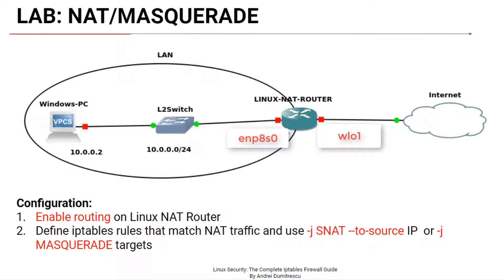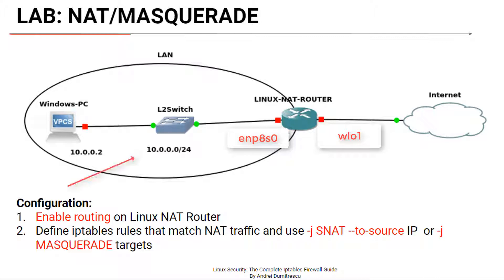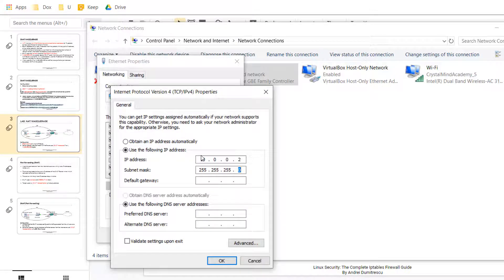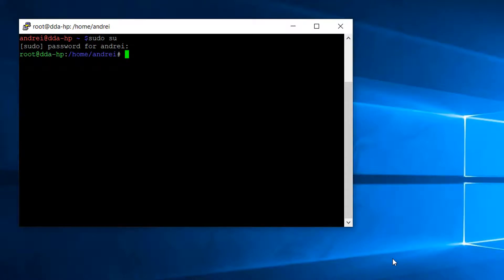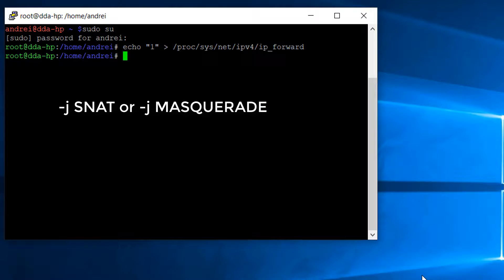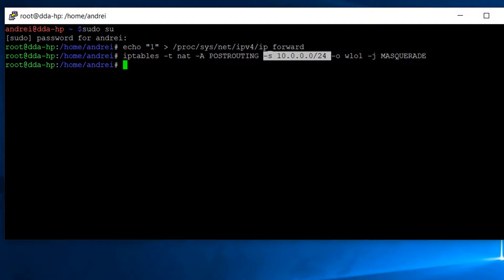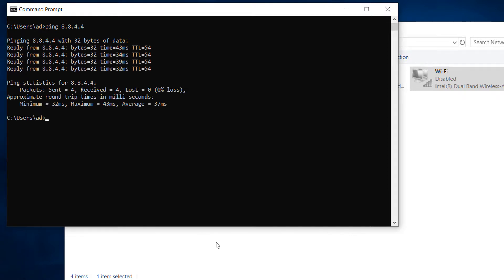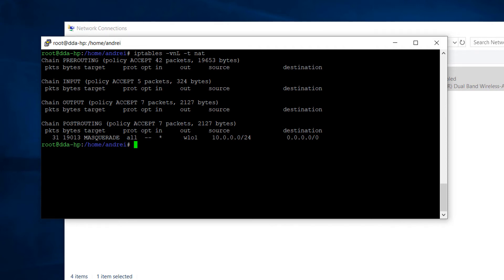Configure NAT on Linux using Iptables